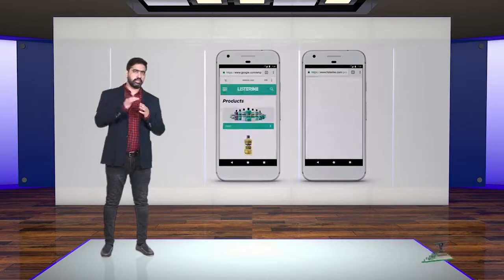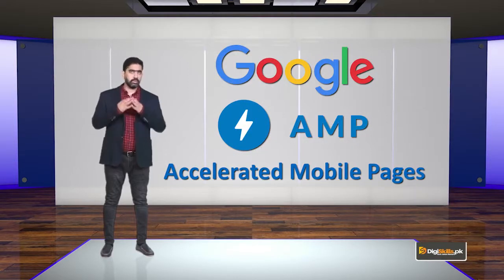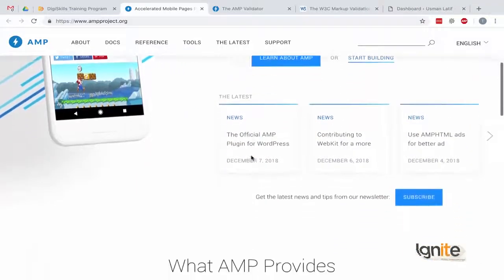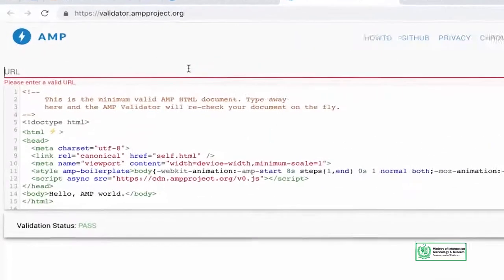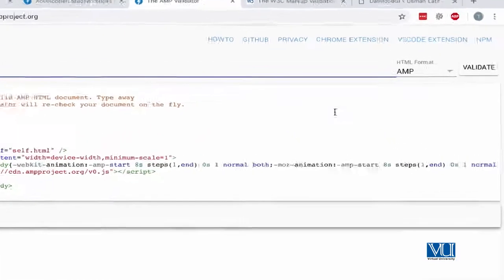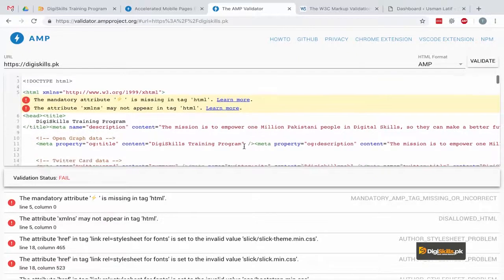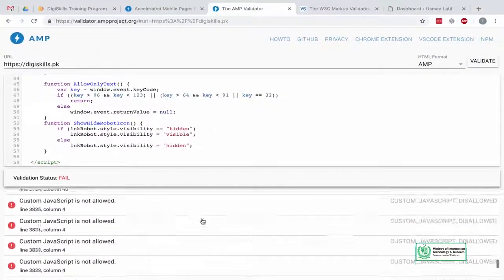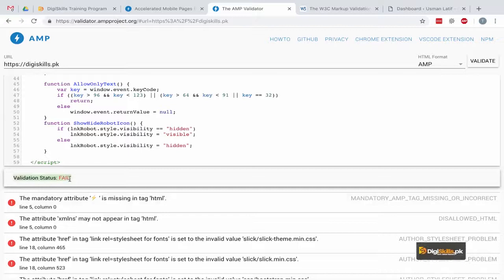Advanced SEO | Hands on with Essential Tools | AMP Validator